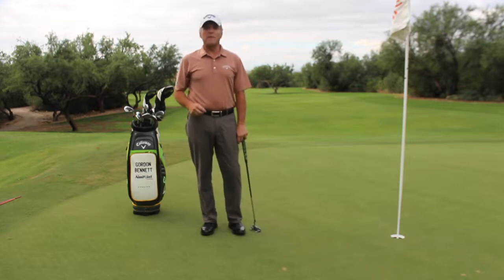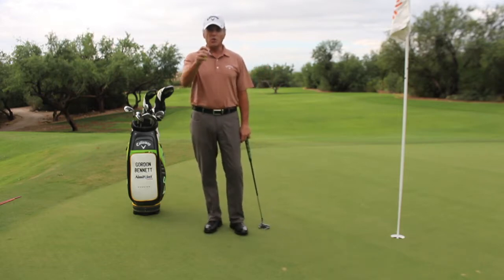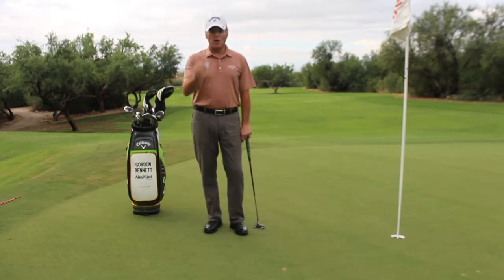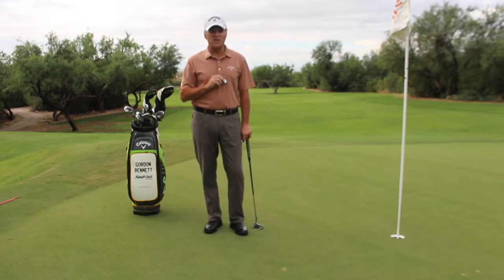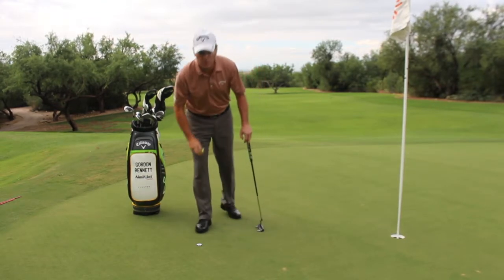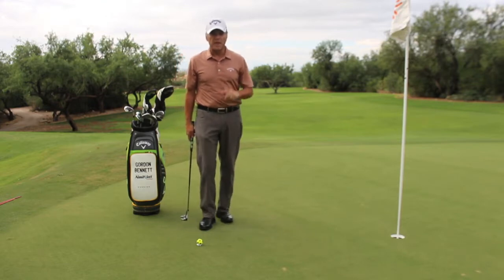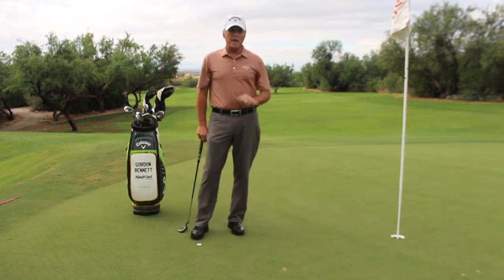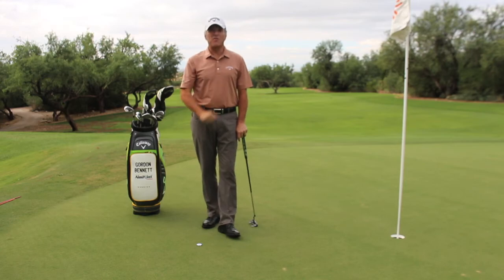Poker Chip Putting Drill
Here is a quick drill to help you make more short putts.